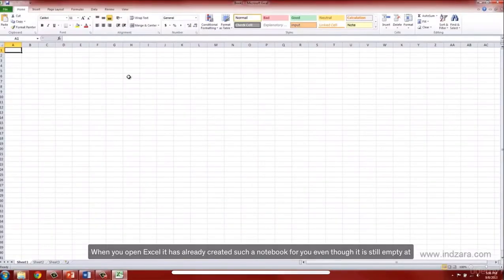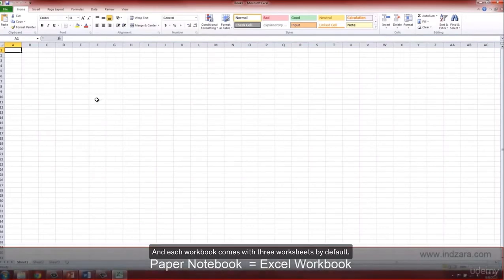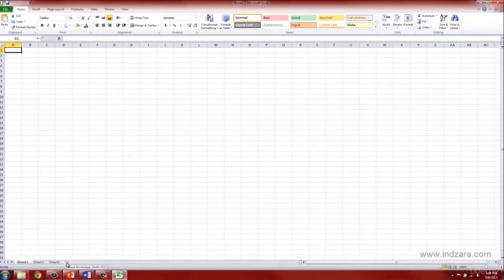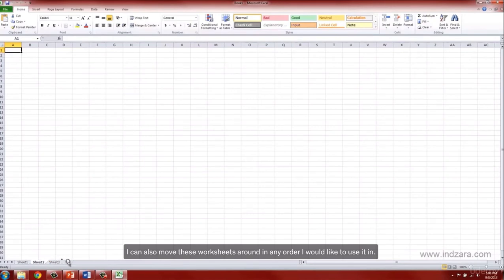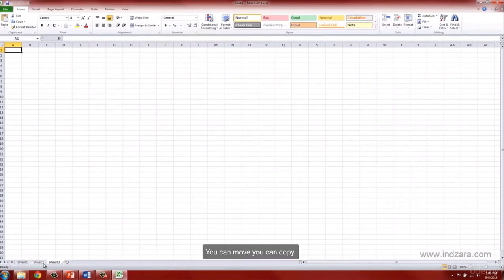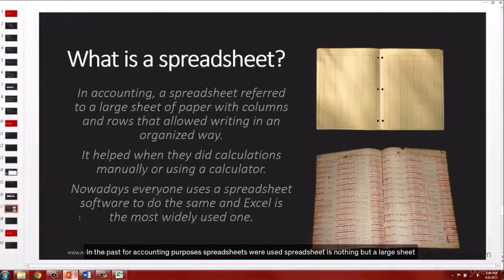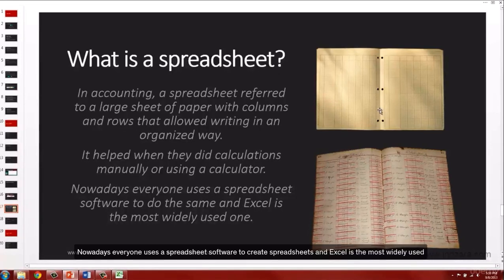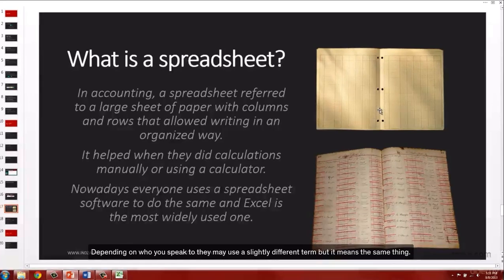EXCEL | 03 Workbooks and worksheets